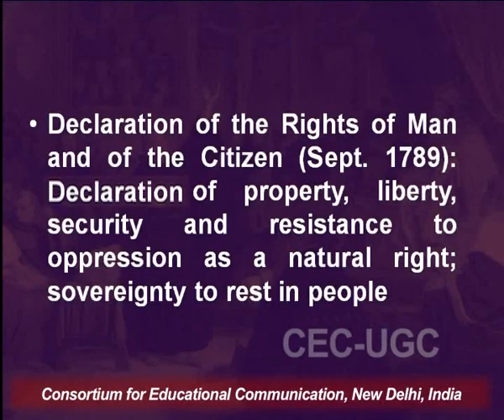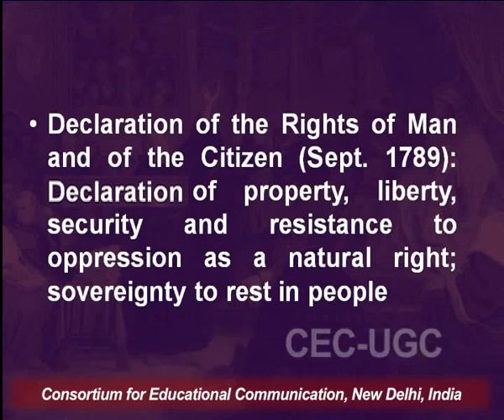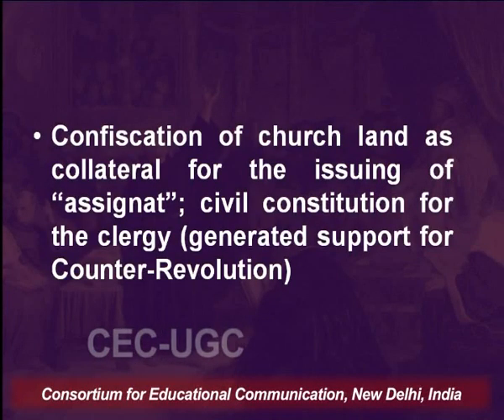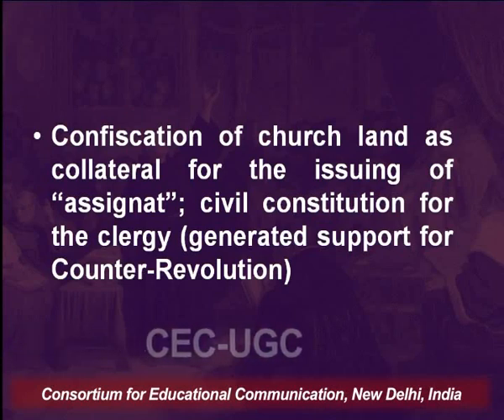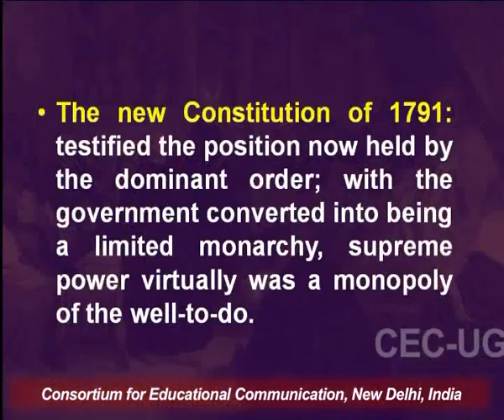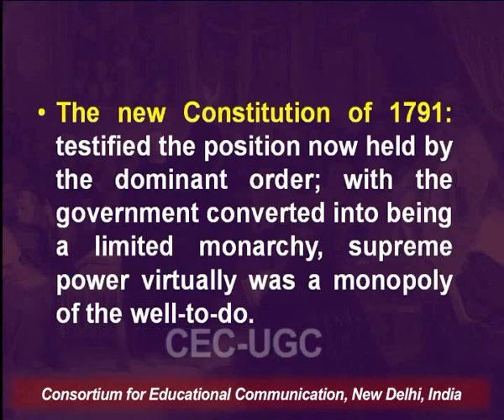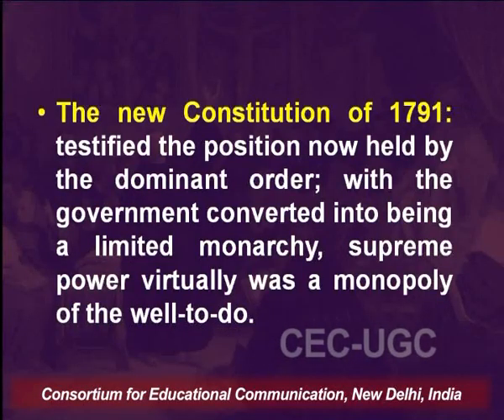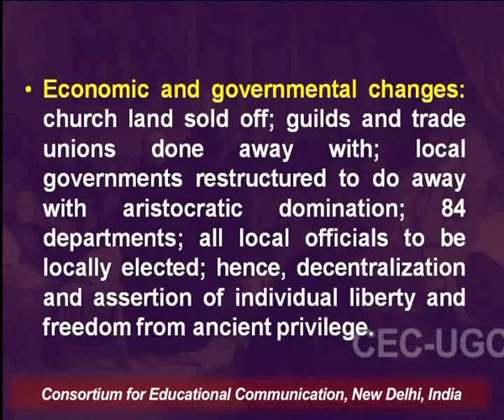Course of the French Revolution : Stage -I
This Lecture talks about Course of the French Revolution : Stage -I.